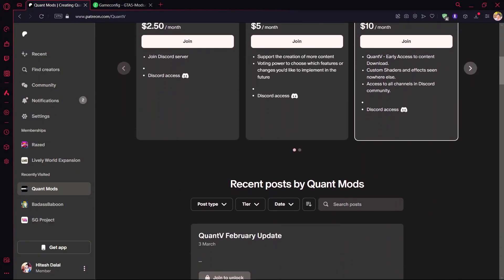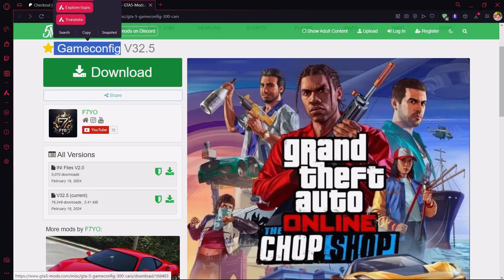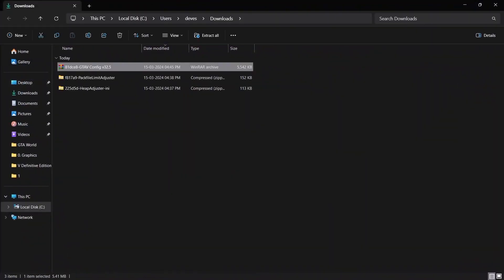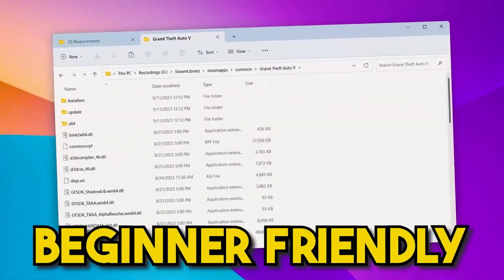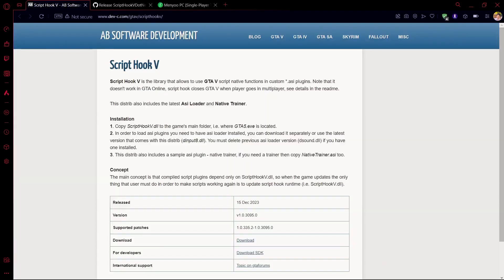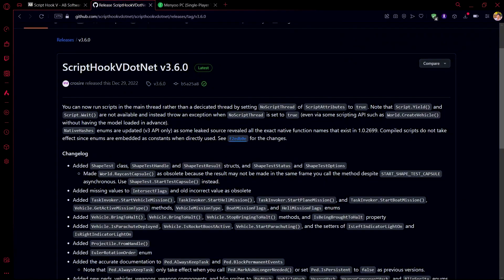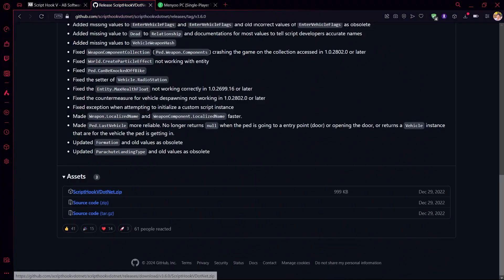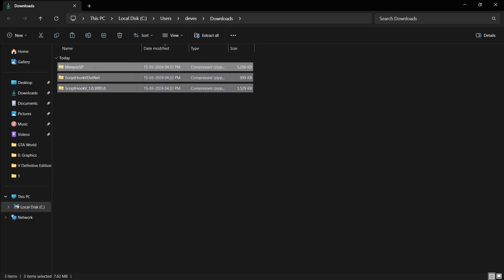How to install QuantV 3.0.0 Graphics Mod in GTA 5 ❤️ NEW Update QuantV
( Download Link In Pinned Comment )

RAM: 16 GB DDR4
Processor: Ryzen5 3600X
HDD: 1 TB
SSD:  250GB
Operating System: Windows 11 Pro
Graphics Card: RTX 3060
Screen Resolution: 1920X1080p
Refresh Rate: 144 Hz